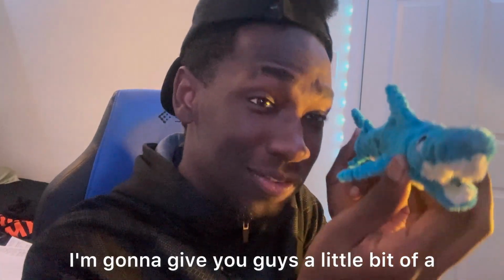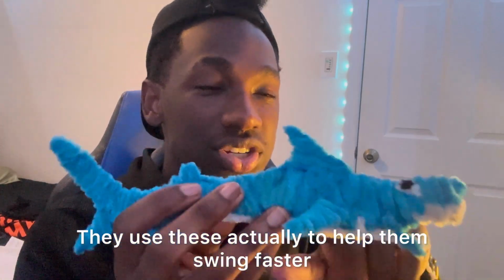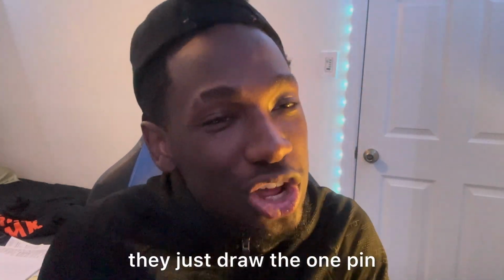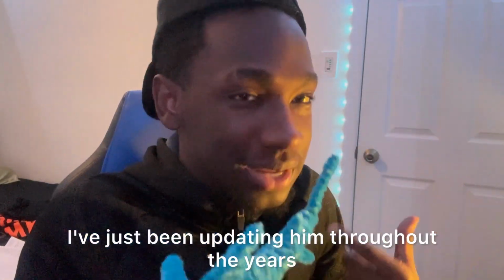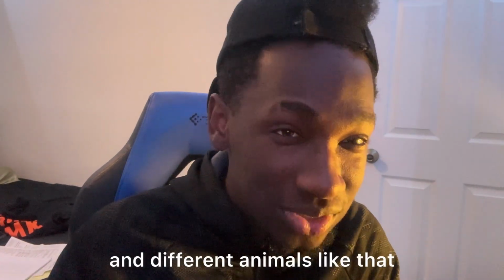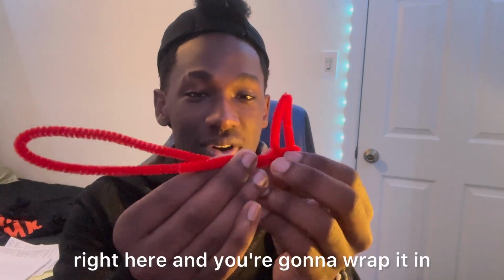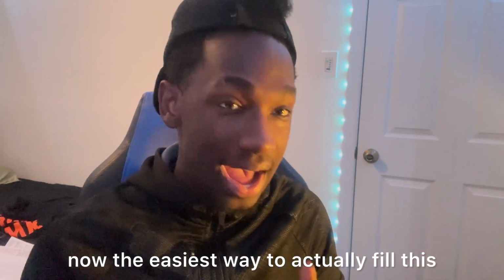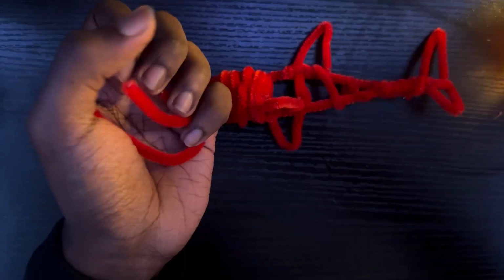How to make Pipecleaner Shark!!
In today’s video I’ll be showing you how to make your very own Pipecleaner Shark!